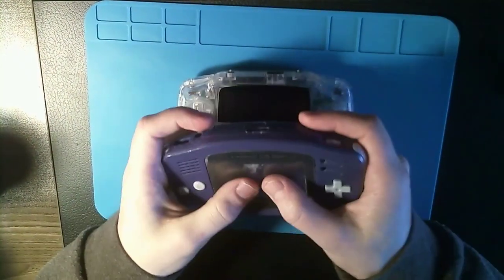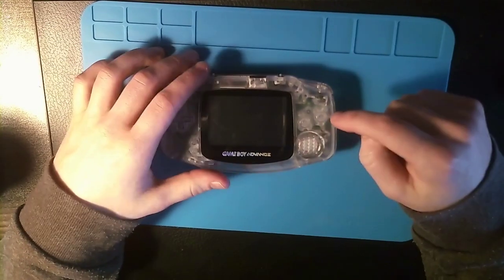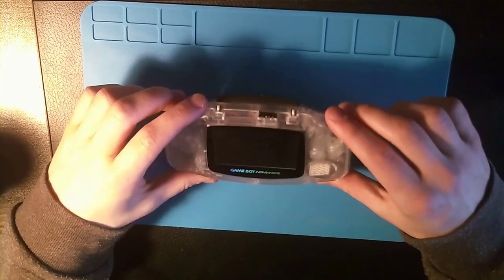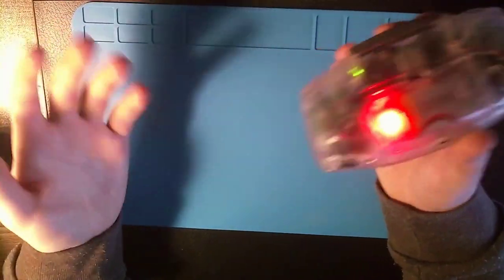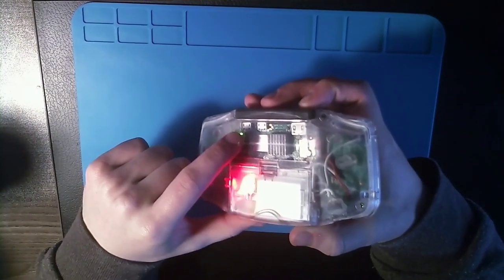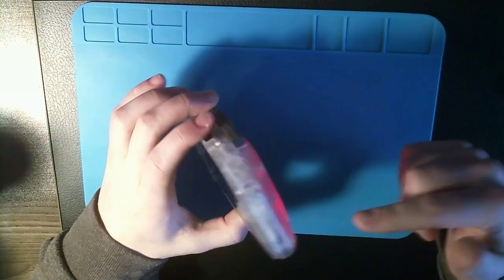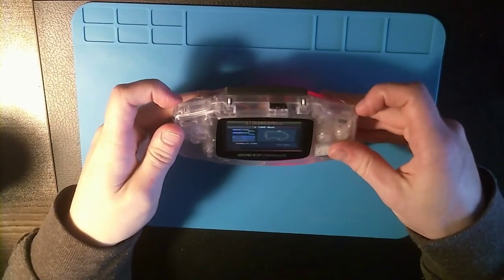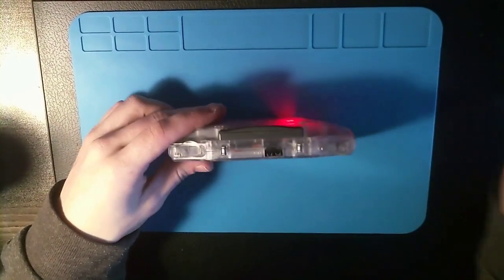GPiA (Raspberry Zero 2W inside an Gameboy Advance shell | Update #3